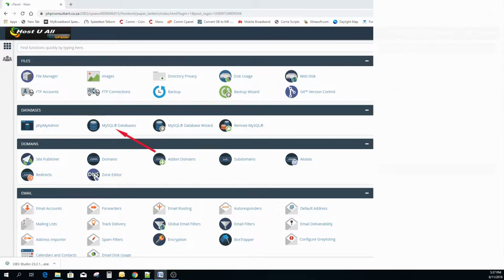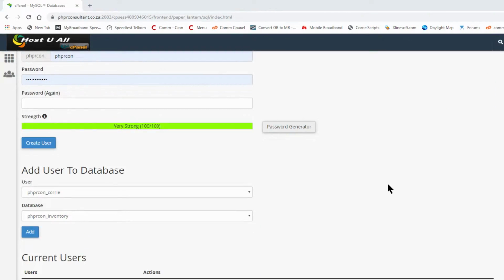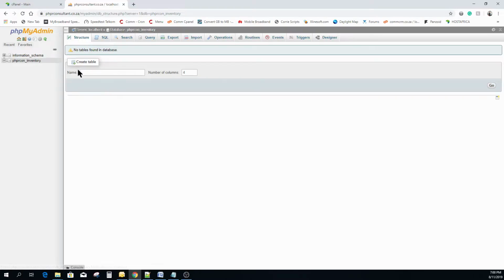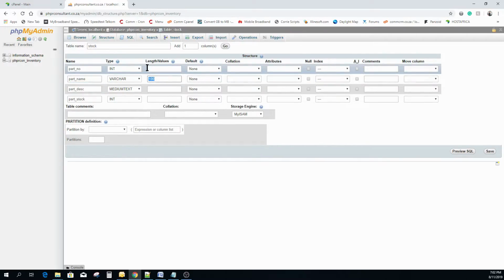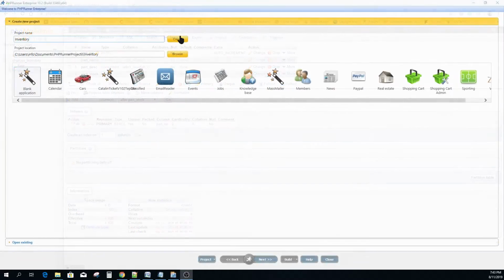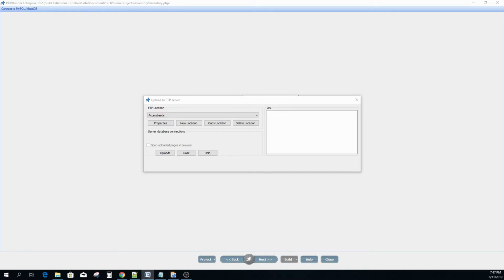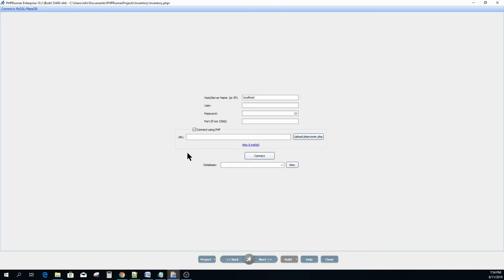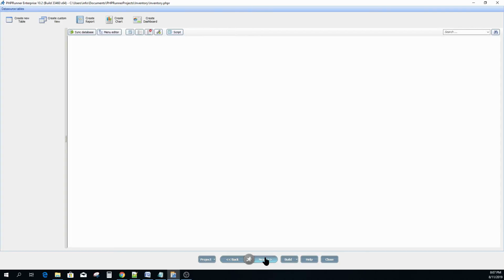Inventory Application - Connect to the database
PHP Runner V10.2. Creating an application from scratch. This is the first tutorial in a series explaining connecting to an online database.